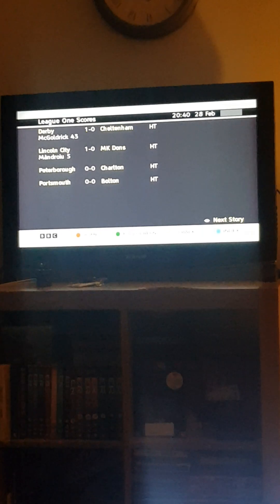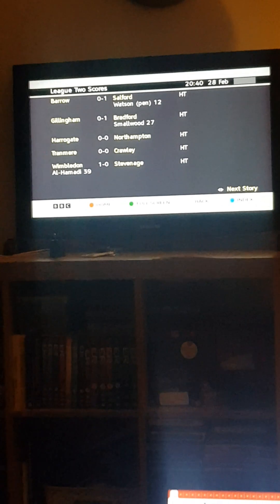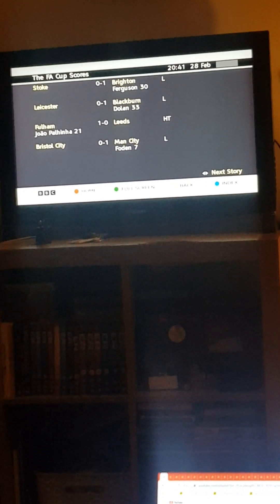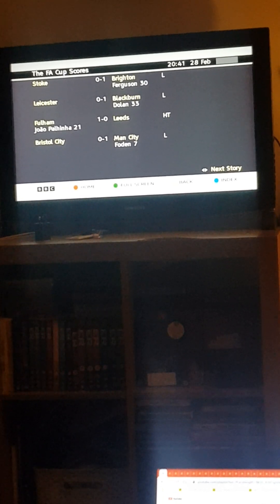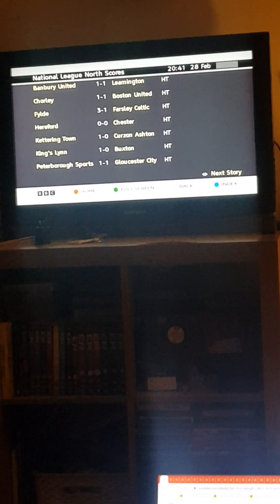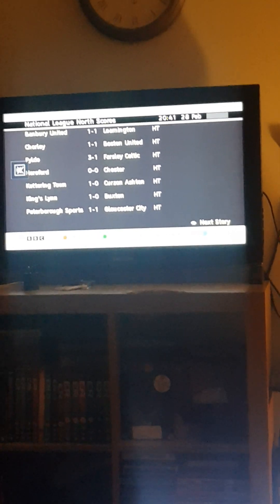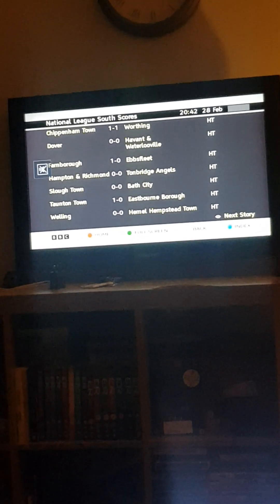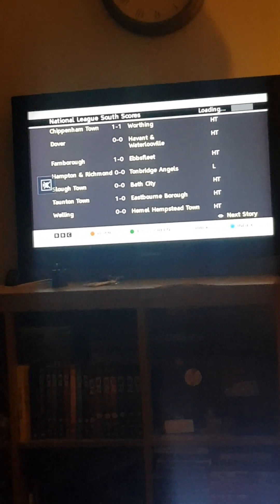half time scores from Tuesday 28th February 2023